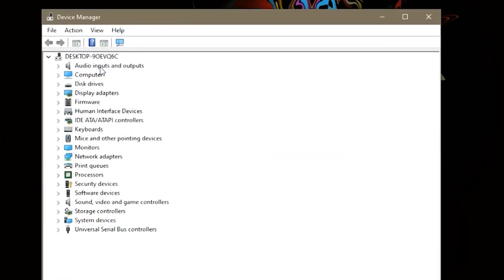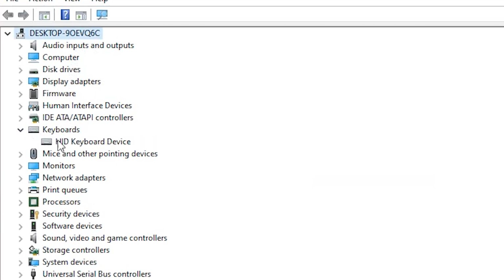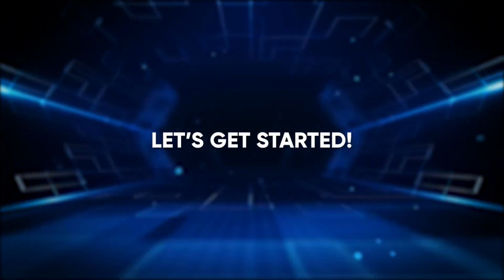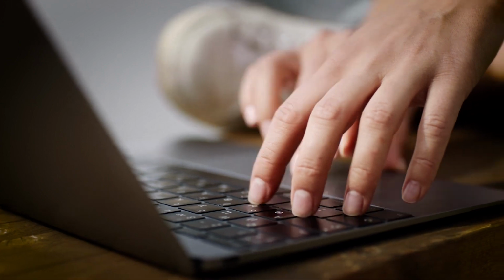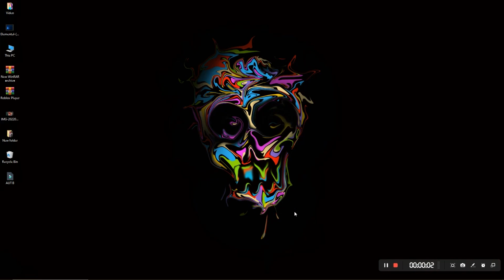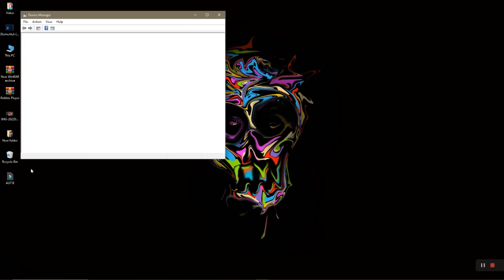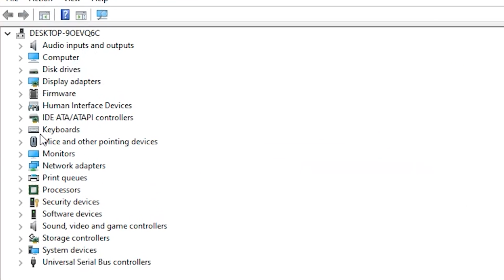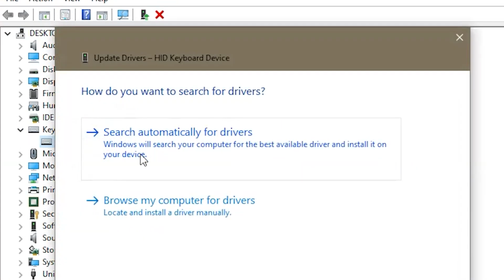How to Fix Keyboard Typing in All Caps on Laptop PC Steps to Resolve Caps Lock Issues Windows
Are you frustrated with your laptop keyboard typing in all caps? Don't worry! In this video, we provide easy and effective steps to fix the all caps error on your Windows laptop. Whether it's a sticky key, a settings issue, or a simple keyboard shortcut, we cover everything you need to know to get your keyboard back to normal functionality.

Join us as we walk you through troubleshooting tips, settings adjustments, and common solutions to ensure your typing experience is smooth and hassle-free. Perfect for beginners and tech enthusiasts alike, this guide will help you resolve the all caps problem in no time!

- How to identify the cause of the all caps issue
- Step-by-step instructions to fix the problem
- Tips to prevent future keyboard errors

Don't let an all caps keyboard slow you down! Watch now and get your laptop back to typing like new.